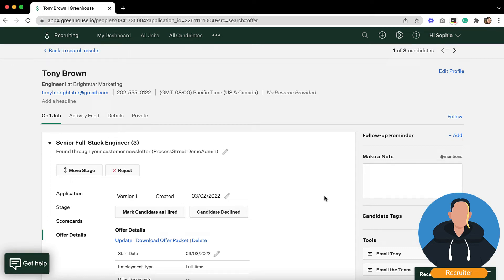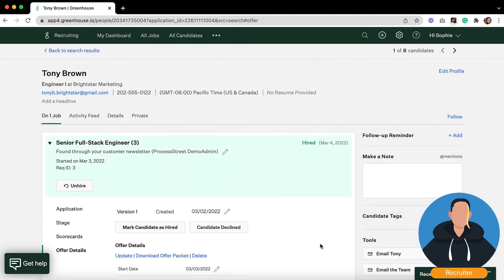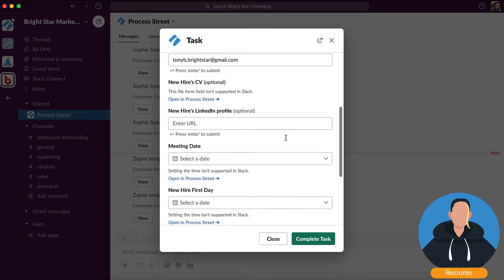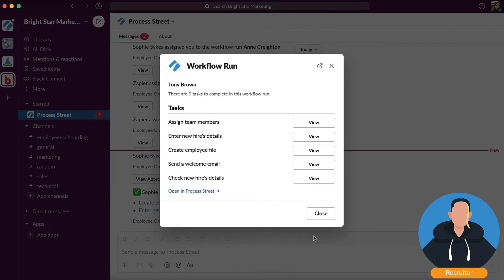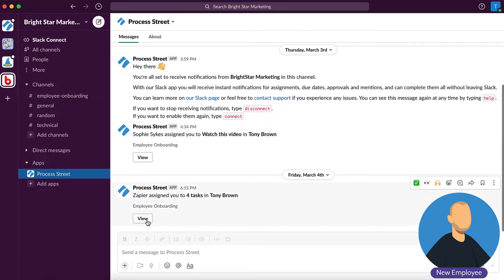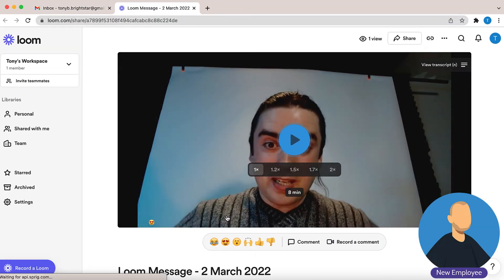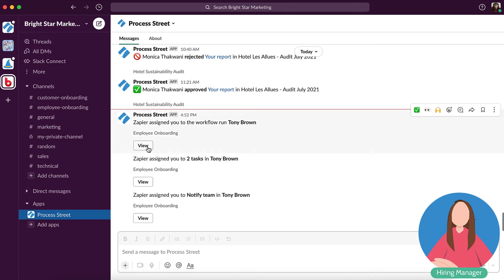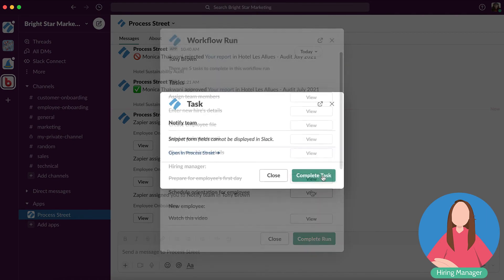The Best Way to Onboard Employees in Slack (with Process Street and Greenhouse)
Having a solid onboarding process can boost employee retention by up to 82%!

That's why today we're diving into the best way to onboard employees in Slack with Process Street and Greenhouse. You'll learn a foolproof way to integrate your apps to cut through the clutter and busywork, letting your team get your new hires up to speed as soon as possible.

Try Process Street for free today at process.st!